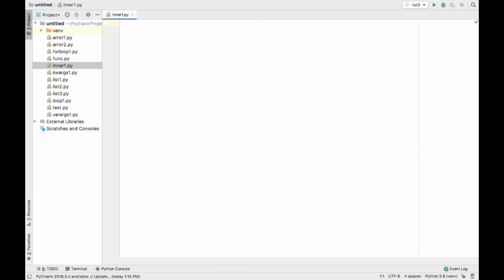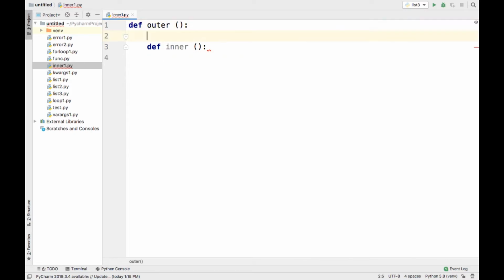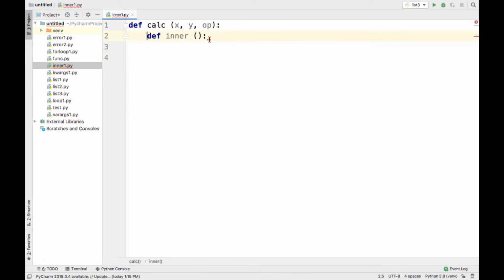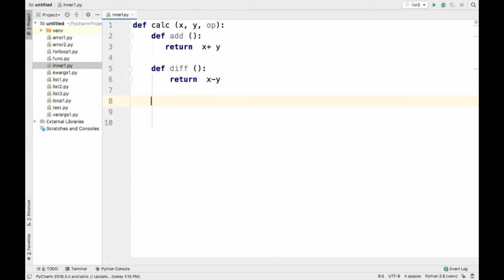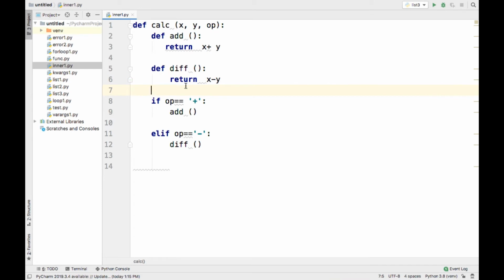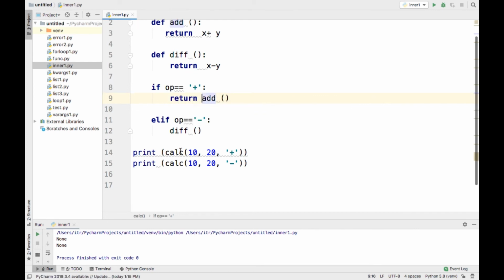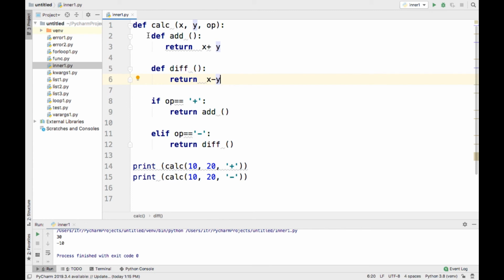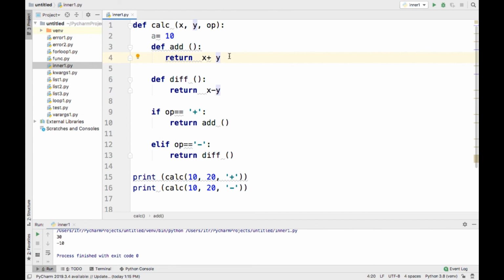How to Use Nested Functions in Python? | Python Tutorial 🐍✨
Nested Functions in Python | Python Programming Basics with CODiiN 🐍✨
👉 Welcome to the CODiiN channel! In this video, we explore the powerful concept of Nested Functions in Python—a key feature that enhances the flexibility and organization of your code.

📚 Understanding Nested Functions
A nested function is a function defined inside another function. This powerful feature allows you to encapsulate functionality, control scope, and create closures. Nested functions can access variables from the enclosing (outer) function, making them useful for a variety of programming scenarios.

In this tutorial, we’ll cover:

Defining Nested Functions: Learn how to create functions within functions and understand their scope and accessibility.
Accessing Outer Function Variables: Discover how nested functions can access variables from their enclosing functions, promoting data encapsulation.
Using Nested Functions for Closures: Understand closures and how nested functions can retain access to their outer function's variables even after the outer function has completed execution.

💡 Why Use Nested Functions?
Using nested functions is beneficial for:

Encapsulation: Keeping your code organized and minimizing the pollution of the global namespace.
Improved Readability: Making the code easier to read and maintain by logically grouping related functionality.
Enhanced Functionality: Leveraging closures for advanced use cases like factory functions or decorators.

By the end of this video, you will:

Know how to define and use nested functions in Python.
Understand the concept of closures and how they work with nested functions.
Be able to apply nested functions to solve real-world problems in your projects.